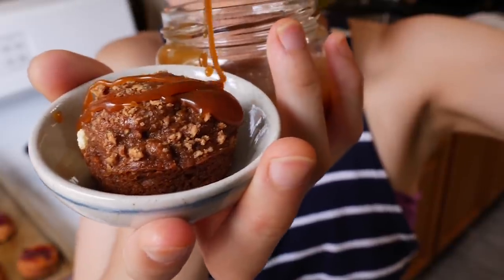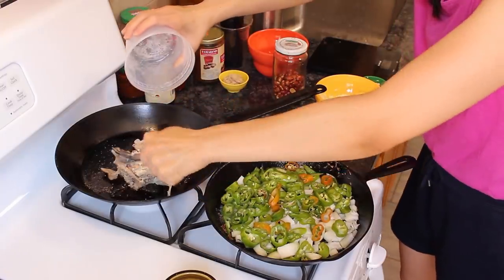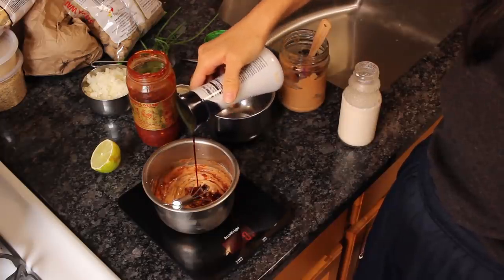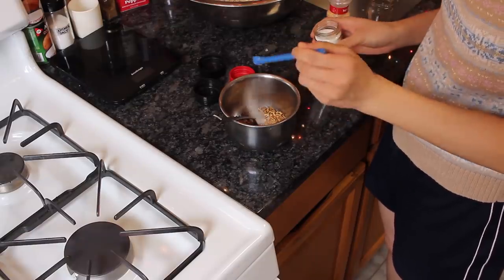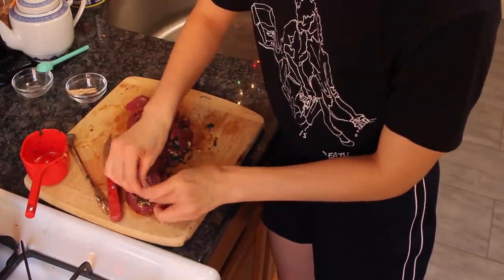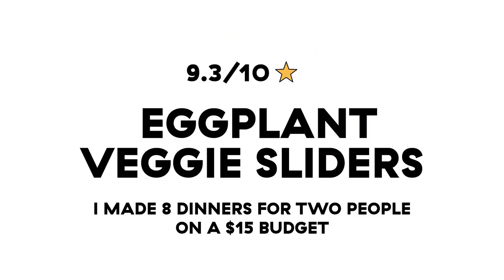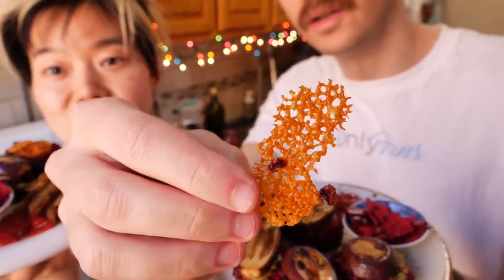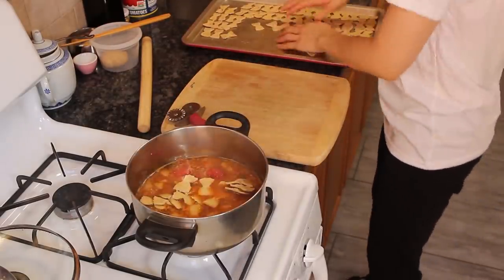All-Time Highest Scored Recipes In Budget Eats History | Delish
As the year ends, there is no better time to take a look back at all of June's most brilliant culinary creations!

HOST: June Xie
EDITOR: Zach Lennon-Simon
PRODUCER: Julia Smith
GRAPHICS: Sarah Ceniceros
ANIMATION: Vineet Sawant
POST-PRODUCTION SUPERVISOR: Philip Swift

01:02 Miso Salmon Fried "Rice"
04:20 Dosas, Sweet & Sour Onion Pork
08:16 Veggie Peanut Noodles
13:33 Low-Carb Fried Rice
19:54 Stuffed Spleen
25:39 Eggplant Veggie Sliders
34:06 Salmon Bowtie Soup
40:07 Cauliflower Alfredo Chickpea Pasta
46:37 Chicken Heart Meatball Soup
51:16 Black Rice Tofu Bowl
56:35 Banana Caramel Muffin
59:25 Crackers
01:03:19 Christmas Duck
01:12:58 Pumpkin Tart